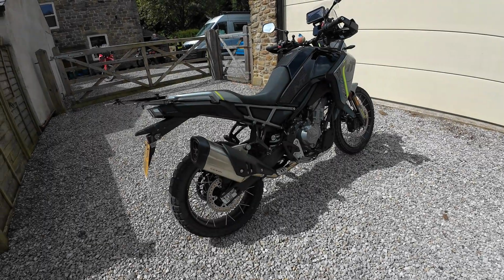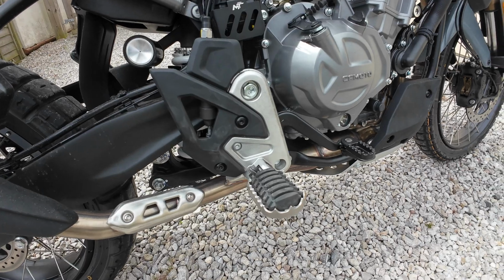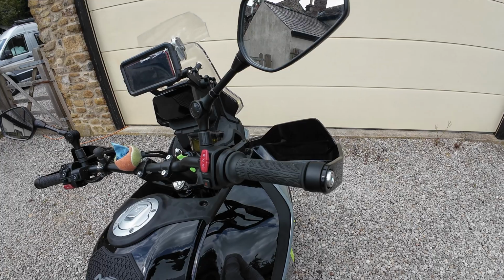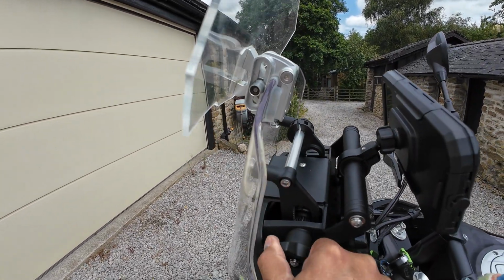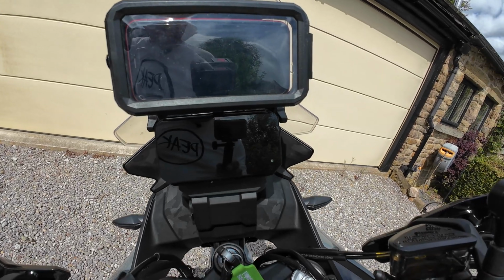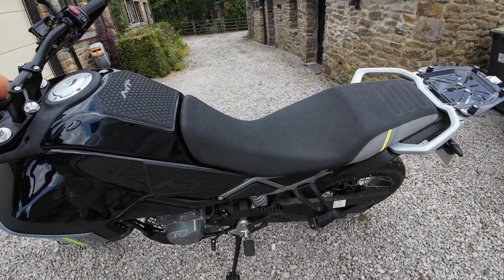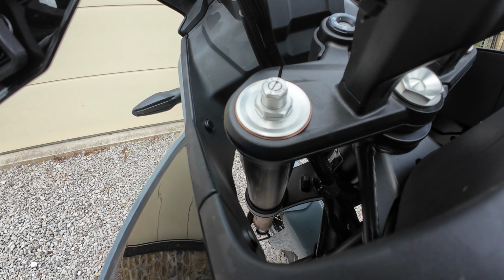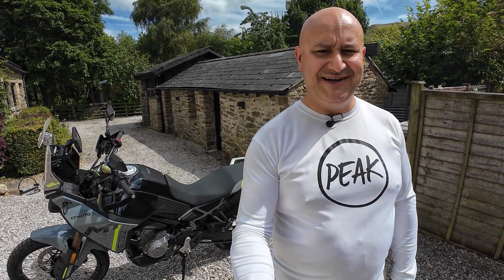2024 CFMoto 450MT: First Look 4K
2024 CFMoto 450MT: First Look 4K

This is a close look video at the new CFMoto 450MT, filmed in 4K which hopefully picks out all the details for you.

I've been following the progress (and rise) of CFMoto at EICMA since 2021. They have a long standing partnership with KTM and the quality and design of the motorcycles reflects this.

For a long time, bikes have been getting bigger, heavier, more powerful and more expensive and for a while the choice has been if you'd like a 200kg+ 650-900 or a 240kg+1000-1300 adventure bike. There are still lightweight options out there, but they are either high maintenance, low performance or too specialised for one type of riding.

I think the gap the 450MT fills is one of a nicely spec'd, low cost, adventure motorcycle with enough power for the roads. Right now (August 2024), if you can get one, these cost £5699 in the UK. A CRF300 Rally is £6579 and a Himalayan 450 is £6250 with tubeless wheels (if you can get one) and £5850 without and a Honda NX500 (perhaps it's closest competitor?) is £6829.

The standard spec of the 450MT includes 21" front and 18" tubeless wheels, articulated brake and gear levers, sump guard, rear rack with guard rails, USB charger, Nav bar, adjustable windscreen, Bosch traction control and ABS, and LED lighting. For £5699 I think there is nothing that comes close.

As you can probably tell, I am a fan, and I think this bike looks really good. That said, there are supply problems. I ordered my bike on January 6th 2024 and as of 4th August 2024, have only received a verbal communication from the dealer that it's coming in September. In contrast, the bike in the video was ordered at the end of March and was delivered in early July. I'm paying the full price for my bike and I certainly don't expect any special treatment, but I do expect fairness as would any other customer. Perhaps I was unlucky and my bike was allocated elsewhere. If I find out what happened, and what CFMoto and KTM are doing to improve the order process, I will share it.

I'll be posting my first ride video in the next few days.

Things I use:
HexInnovate GS911